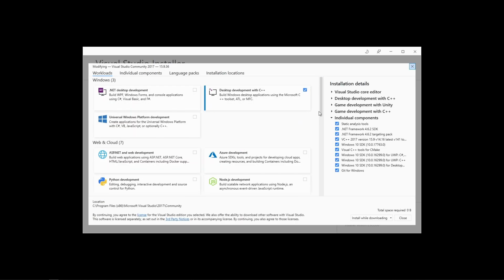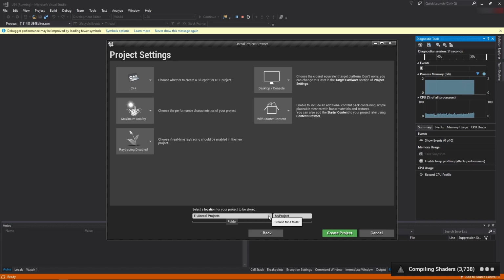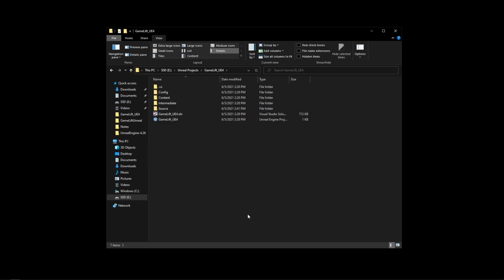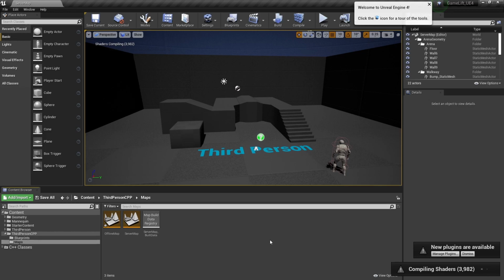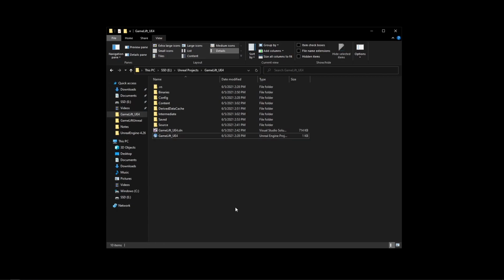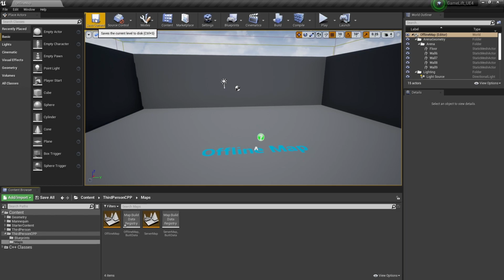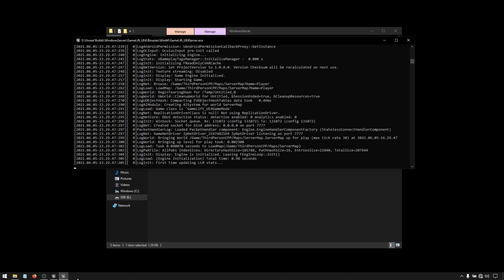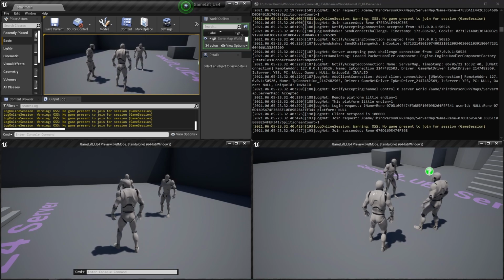Amazon GameLift-UE4 Episode 2: UE4 Dedicated Server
Welcome to Building Games on AWS, an AWS Game Tech YouTube series where we teach you how to use AWS to build games! Building Games on AWS will cover a variety of topics, including analytics for games, AI/ML for games, hosting game servers, game engine integration, and more.

This second series will be about integrating Amazon GameLift with Unreal Engine 4 and building the foundations for a game backend service.

Episode 2 will cover how to set up your own dedicated server, in unreal engine version 4.26. The prerequisite for this episode will be having access to the source code for Unreal Engine 4.26 and having built the engine from source.